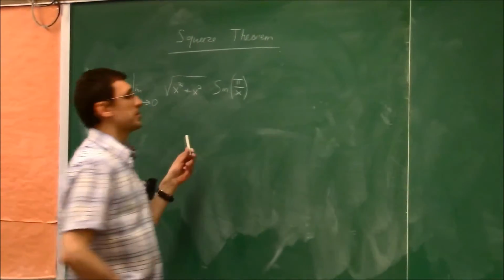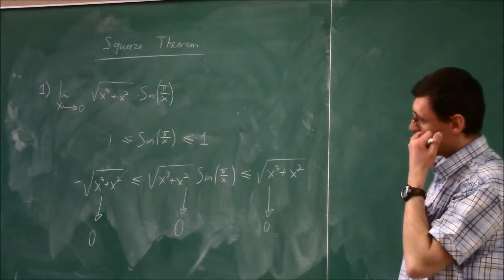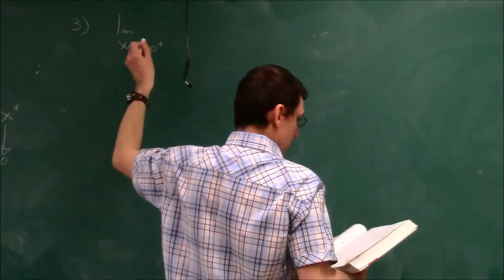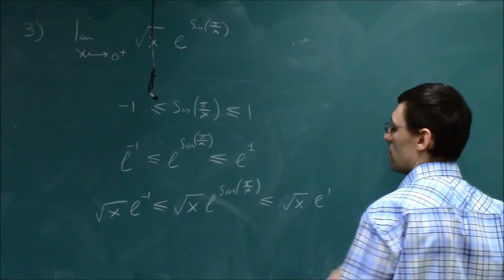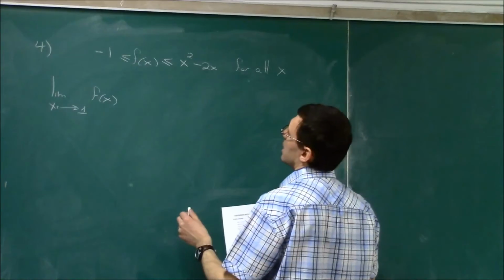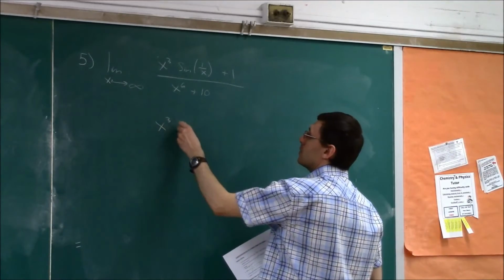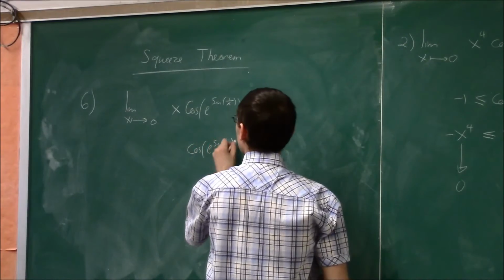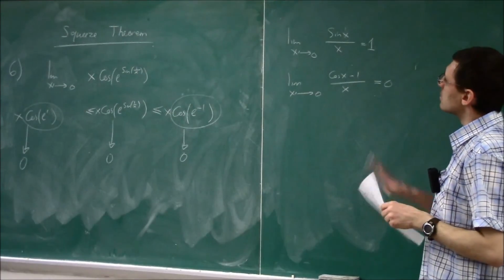Calculus I Review For Exam 1 (Part 2): The Squeeze Theorem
The squeeze theorem is a procedure to compute the limit of a "badly behaving" function. It works on the condition that we have an upper and lower bound estimates for the "bad function" which converge to the same value in the limit.